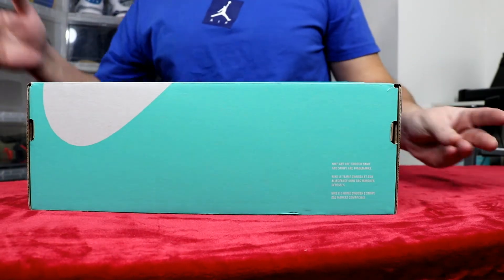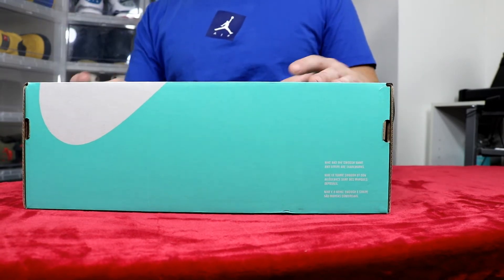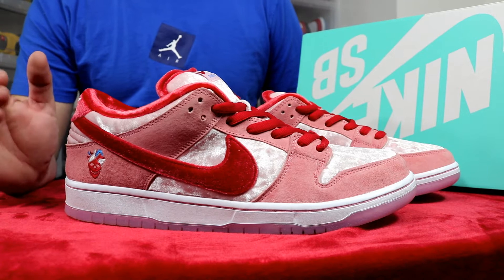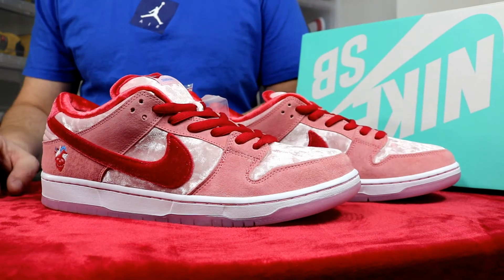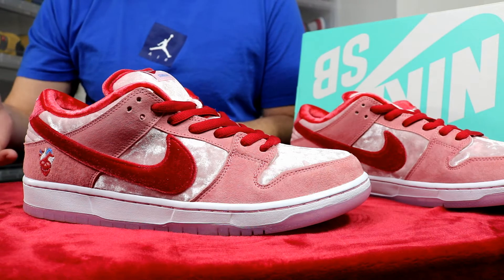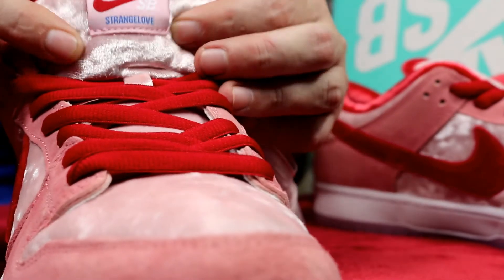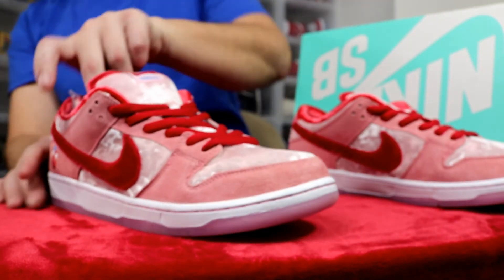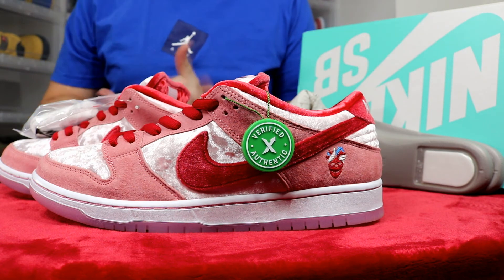NIKE SB DUNK LOW QS STRANGELOVE REVIEW........A MUST WATCH!!